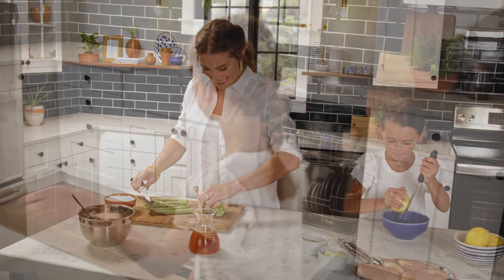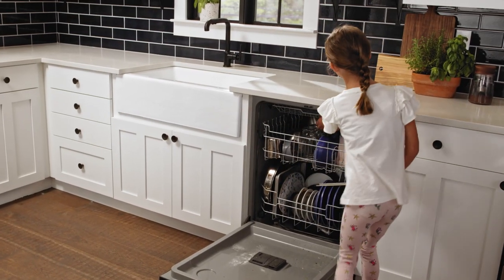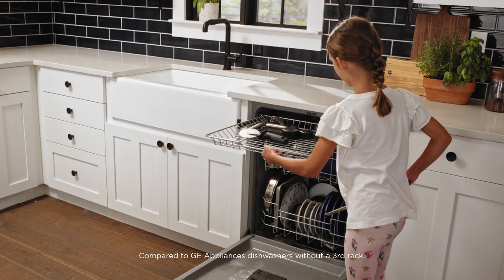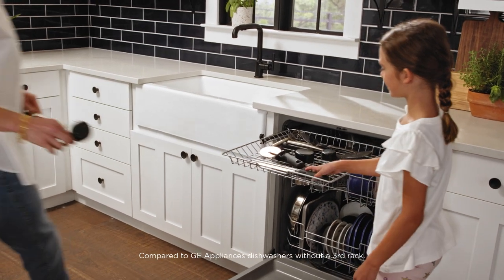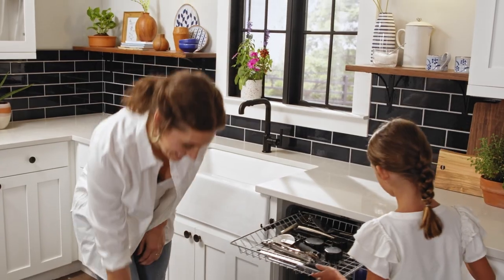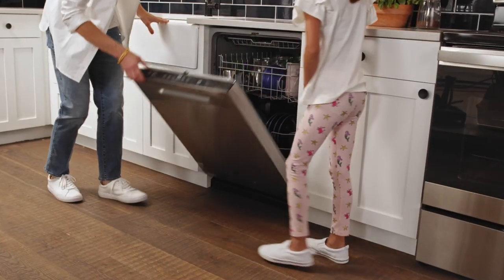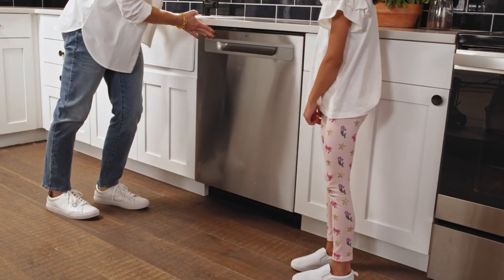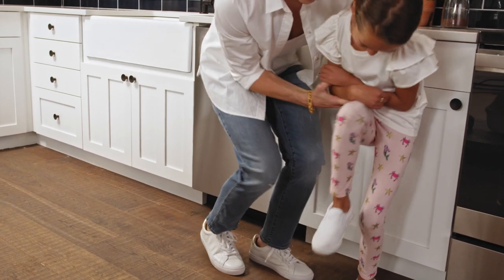GE Appliances Dishwasher with Third Rack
This third rack offers the flexibility and extra-large capacity you need to wash all types of dishes and utensils in a single load.